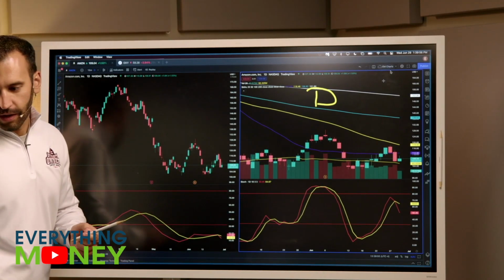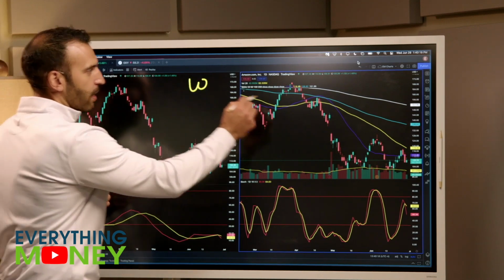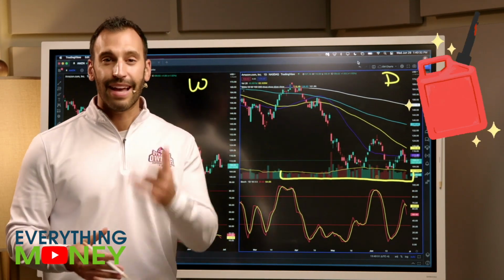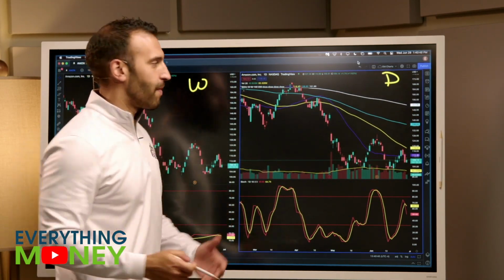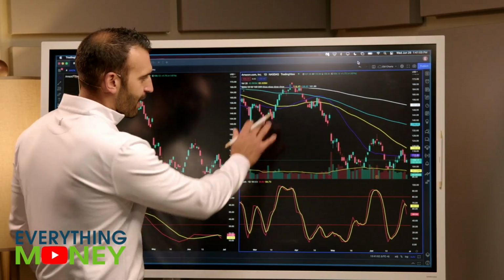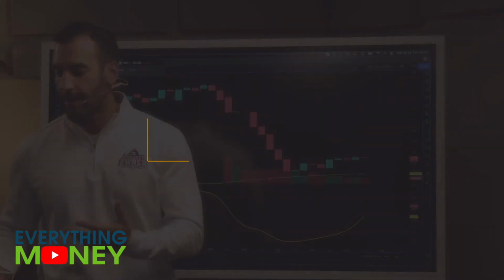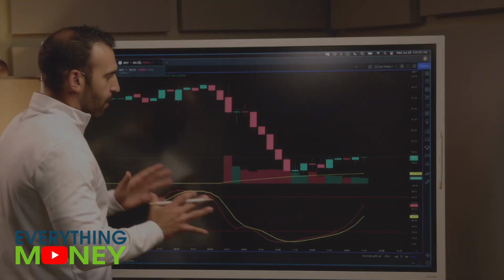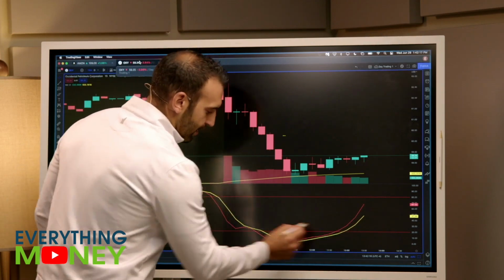How to Set Up Trading Charts! | Day Trading Strategies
One of the most notable day trading strategies is how to set up trading charts. Learn from Trader Mo in the video above!